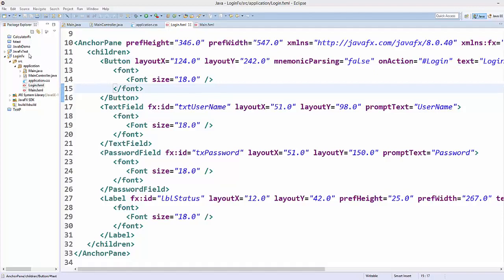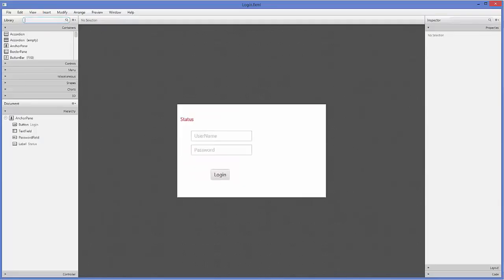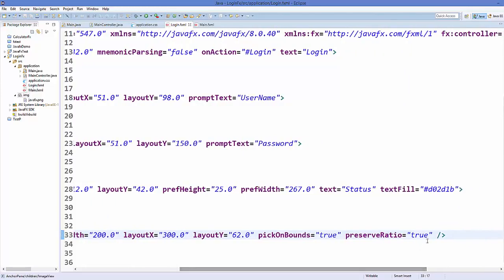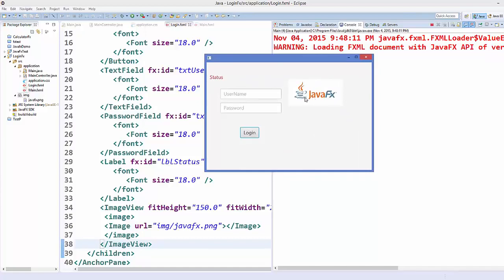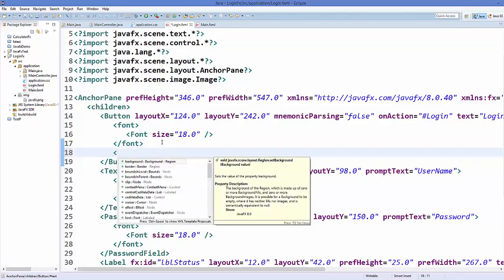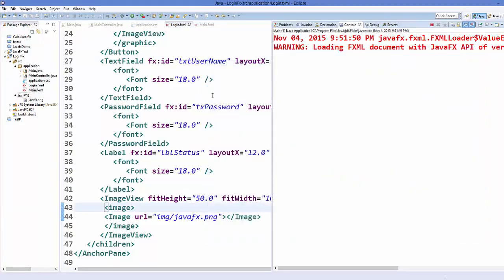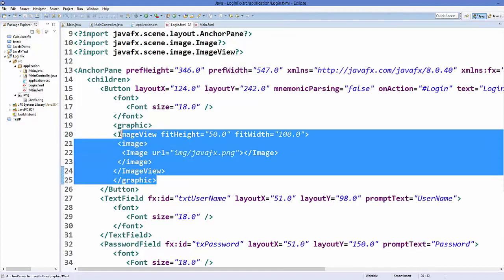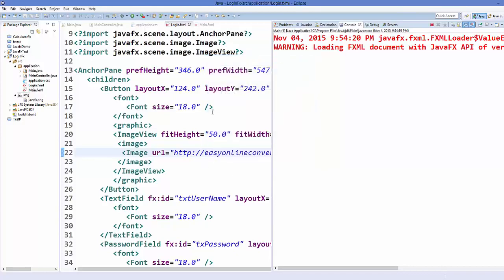JavaFx Tutorial For Beginners 11 Use ImageView To display Image in JavaFx